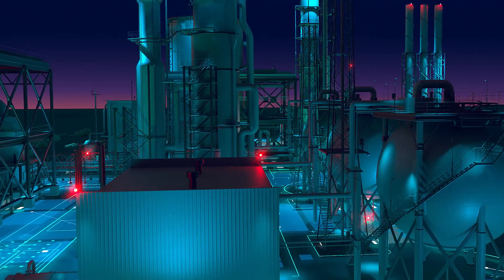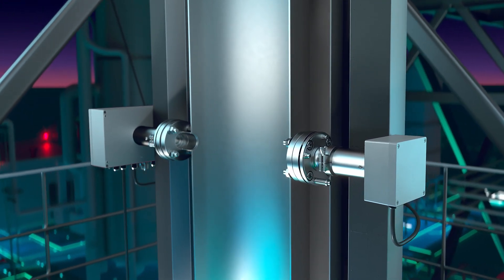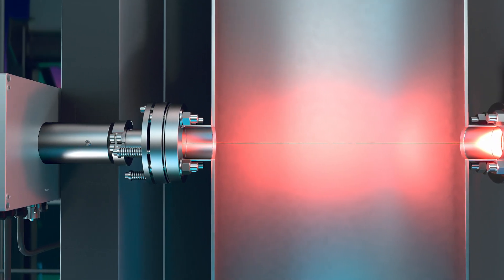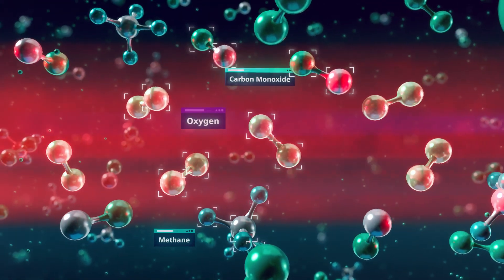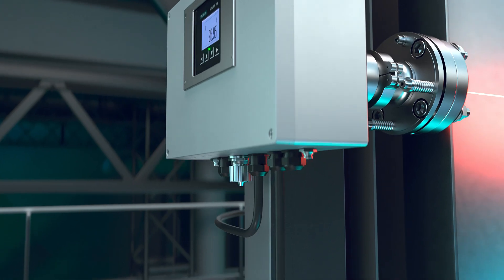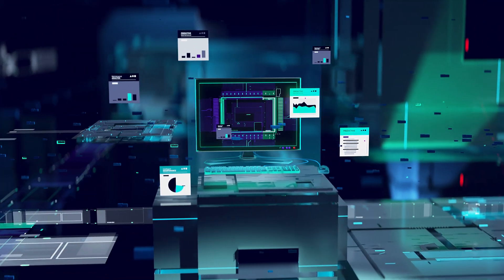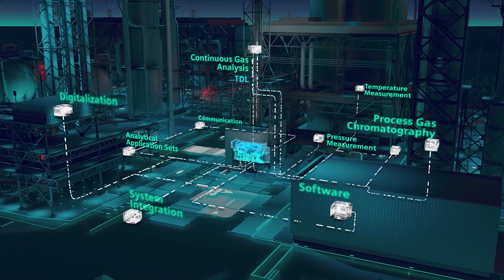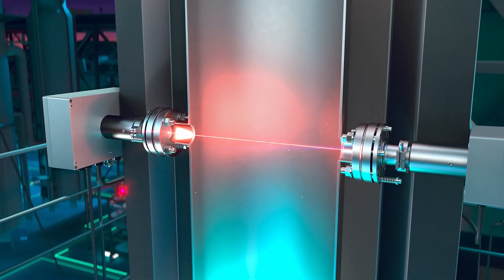Animation - SITRANS TDL (English) I SIEMENS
Siemens Measurement Intelligence highlights the new diode laser spectrometer: SITRANS TDL.